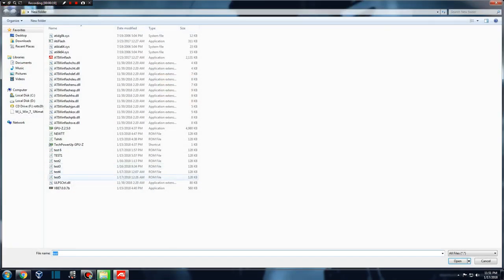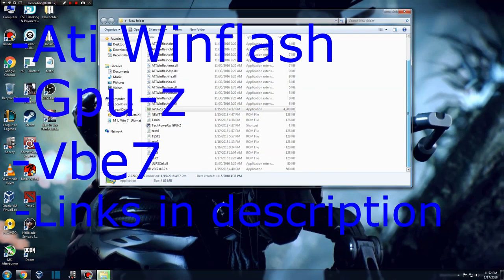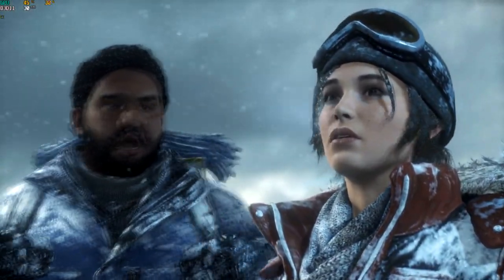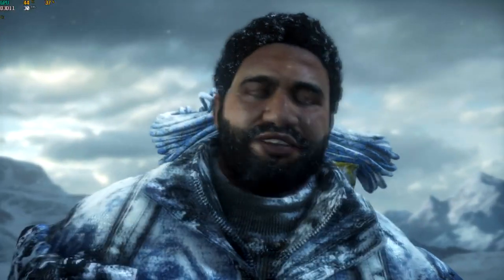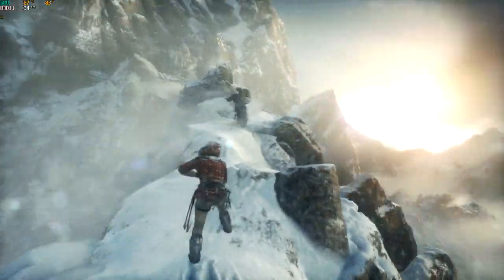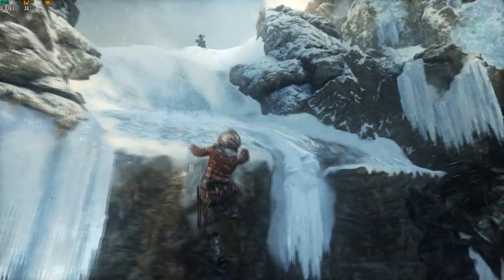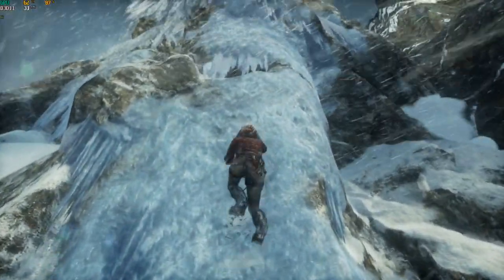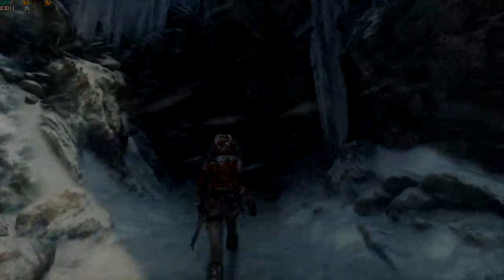R9 280x Gigabyte overheating solvet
This is my solution for R9 280x overheating problem.
4:14 Grafical settings in game

System specs:
Winados 7 Ultimate 64 bit
Video : R9 280x Gygabite
CPU : AMD FX 6350
ASUSTeK  M5A97 LE R2.0
8 Gb ram